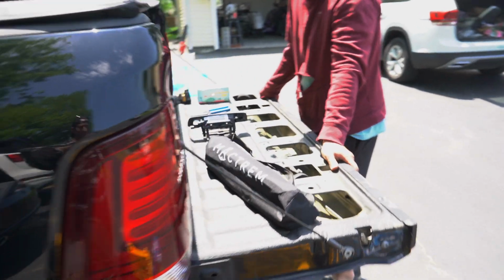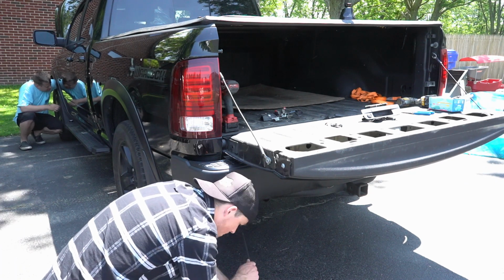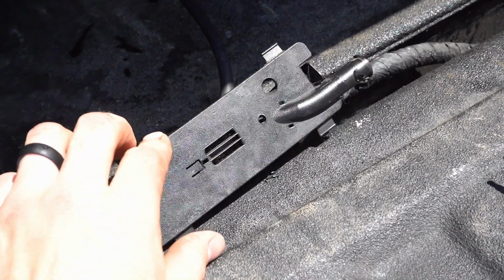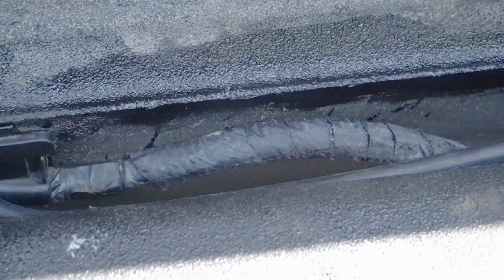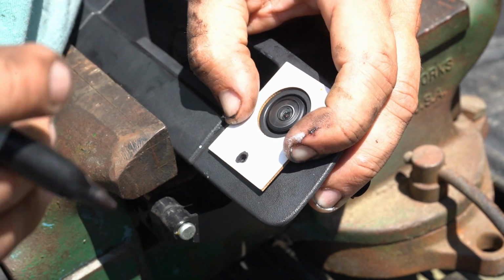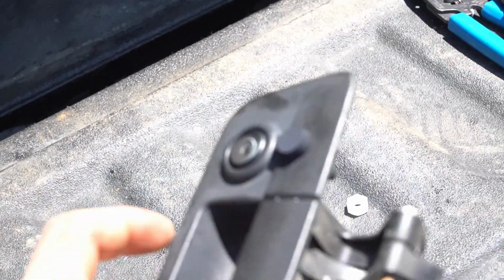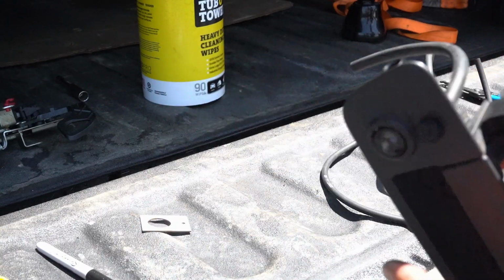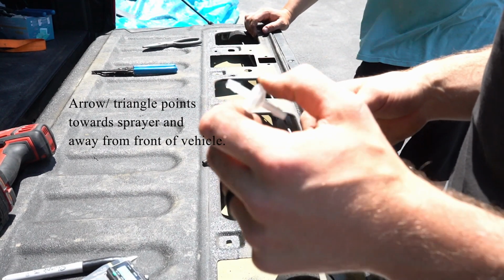How To - Backup Camera Cleaner. ClearVU Install on Dodge Ram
With ClearVU, you will never leave the cab of your truck to clean off your rearview camera. Simply use your OEM washer fluid control to spray a jet of washer fluid onto the camera lens.

Shown in video: 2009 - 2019 Dodge RAM Kit

We also have kits for GMC, Chevy, Toyota, etc.